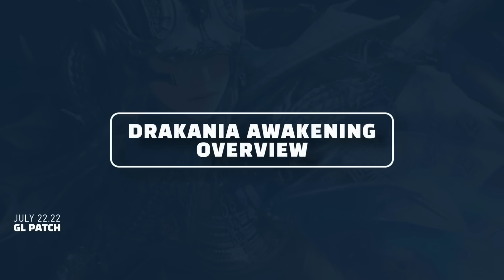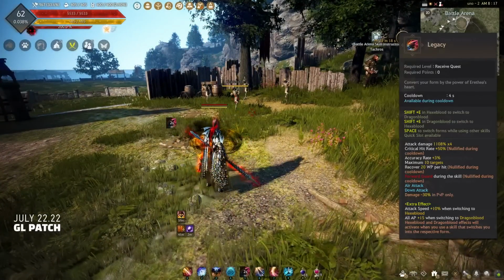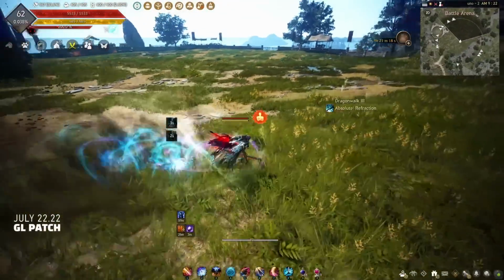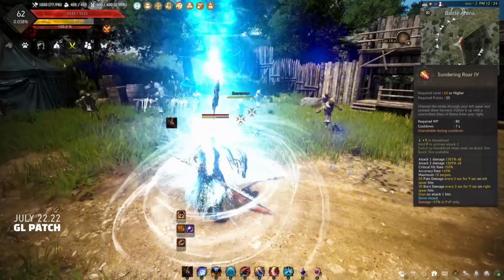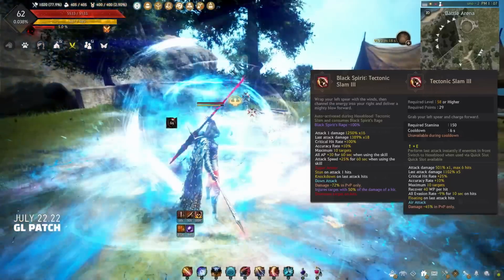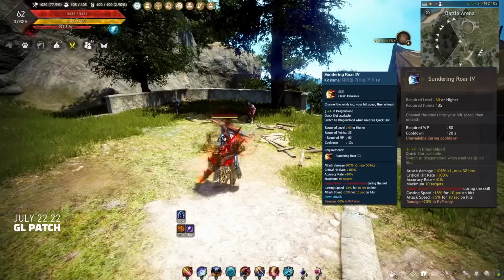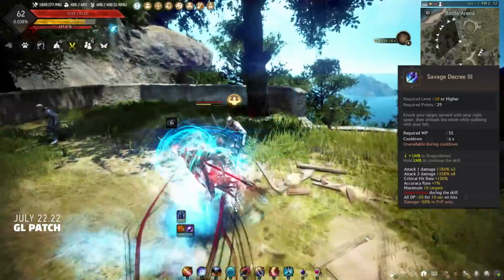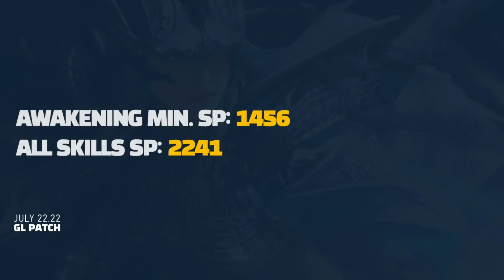Awakening Drakania – Full Skill Breakdown on Global Lab (2022 Beginner Guide)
Awakening Drakania has been introduced to Black Desert! Let's breakdown their skills as we test them on Global Lab.

Anders breaks down every single skill available to us for Awakening Drakania in Black Desert's Global Lab. We walk through their PVE grinding potential, possible combos, PVP efficiency and how their skills will function on release.

⏱️ Timestamps
0:00 Main Skills
3:03 Movement
4:16 Hexeblood Skills
7:46 Dragonblood Skills
10:42 BON / CORE Skills
11:07 PVE Combo WIP
11:56 Skill Points
12:10 Impressions
13:23 Outro

🎵 BGM
Track: Evening Mood - Sum Wave

🍄 Editing Tools & System Specs
AMD 5800X3D
NVIDIA RTX5070
64GB DDR4 RAM